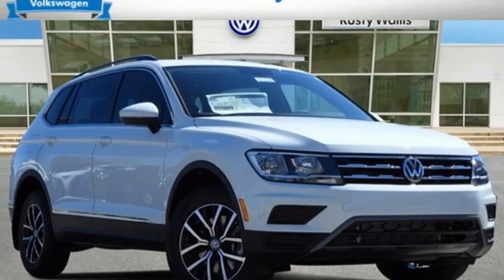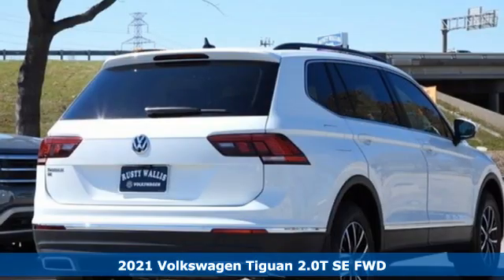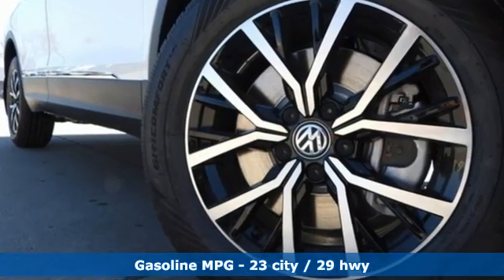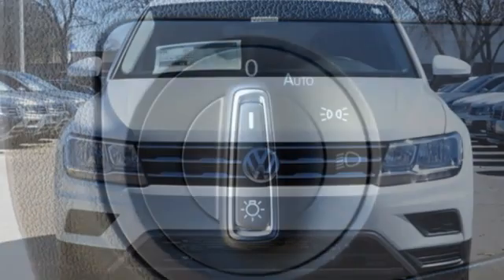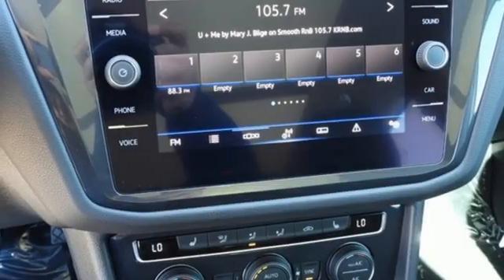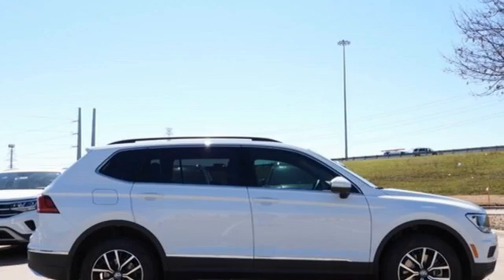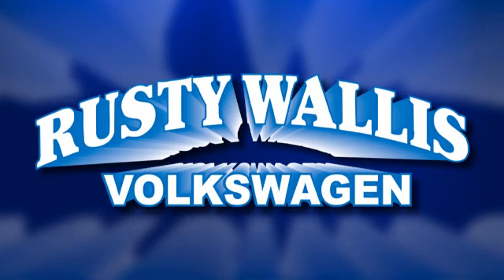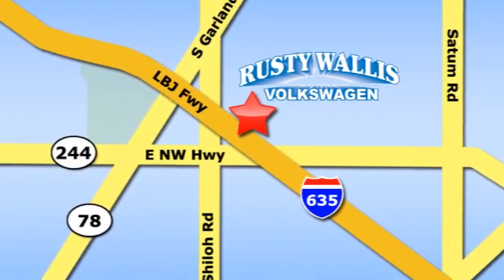New 2021 Volkswagen Tiguan Dallas TX Garland, TX V210288 - SOLD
Year: 2021
Make: Volkswagen
Model: Tiguan
Trim: 2.0T SE
Engine: 2.0L TSI DOHC
Transmission: 8-Speed Automatic with Tiptronic
Color: White
Interior: Titan Black
Stock #: V210288
VIN: 3VV3B7AX6MM070621
Pure White 2021 Volkswagen Tiguan 2.0T SE FWD 8-Speed Automatic with Tiptronic 2.0L TSI DOHC BLUETOOTH, BACK UP CAMERA, SUNROOF / MOONROOF, PANORAMIC ROOF, LEATHER, HEATED SEATS, ALLOY WHEELS, LED HEADLIGHTS, 3rd row seats: bench, Front Bucket Seats, Front Center Armrest, Heated Front Comfort Seats, Heated front seats, Panoramic Sunroof Package, Perforated V-Tex Leatherette Seating Surfaces, Split folding rear seat.brbrRecent Arrival! 23/29 City/Highway MPG

Address:
12635 Lyndon B Johnson Freeway